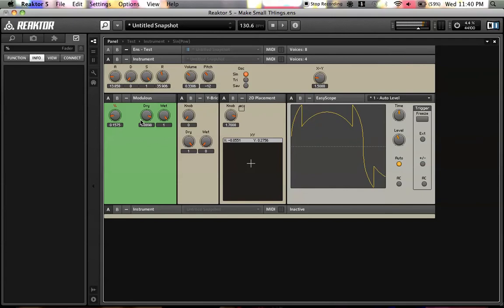Modulous and the Batman Oscillation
Me showing what modulus sounds like, and how you can use it to make a Batman shaped Oscillation.

Also, the equation is:

Dry = (2(sin^1.5(x/2)) - 1)
Output = .88*Dry + (Dry%.15)